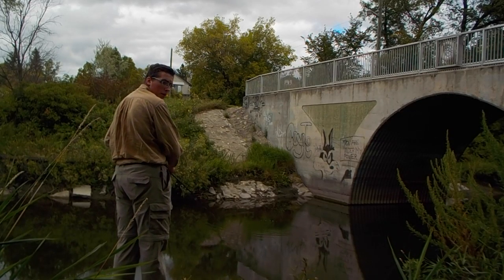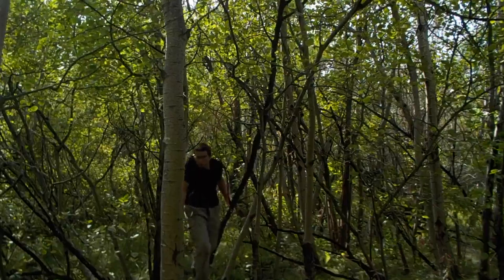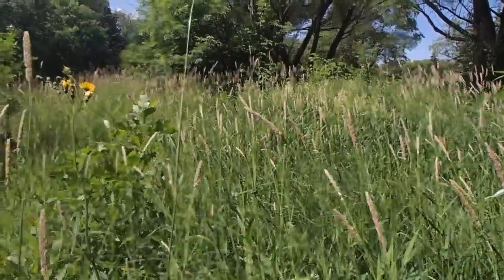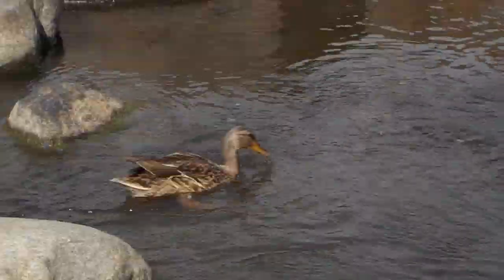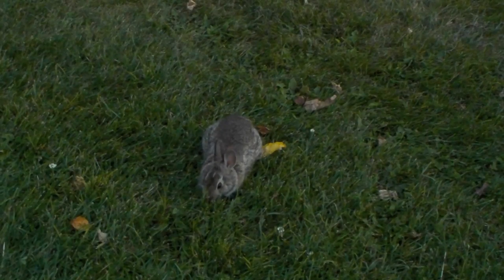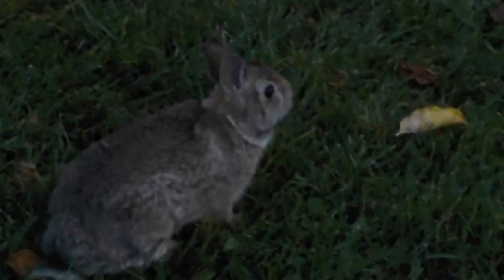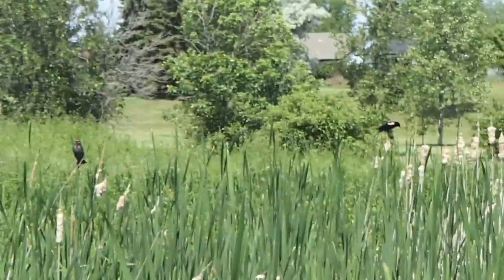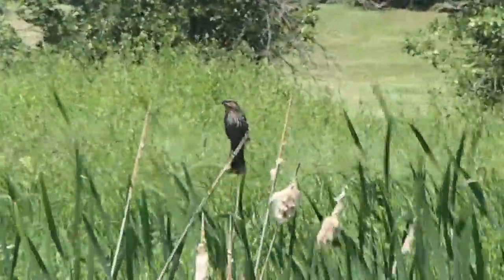Creature.tv Expeditions: sturgeon creek Summer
This is the first episode of creature.tv expeditions.